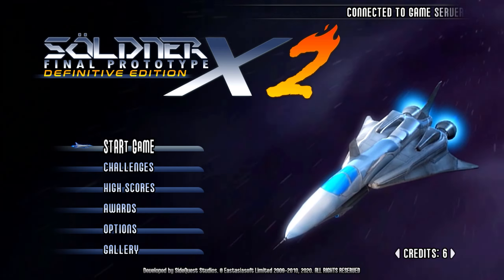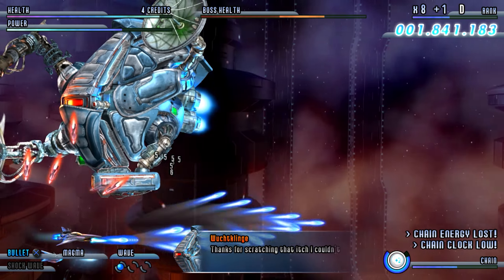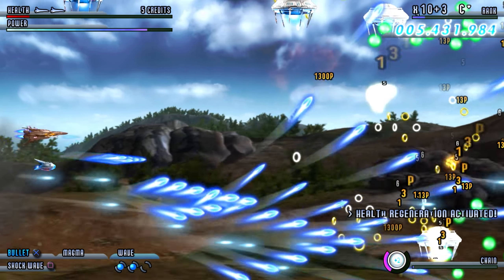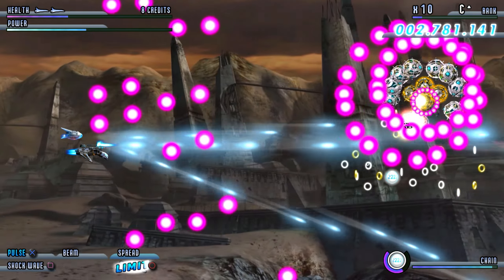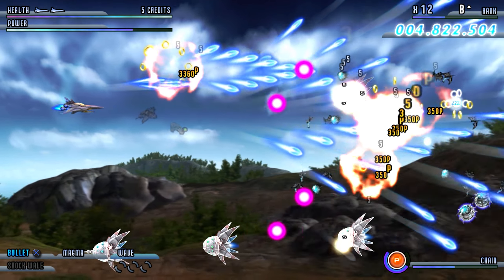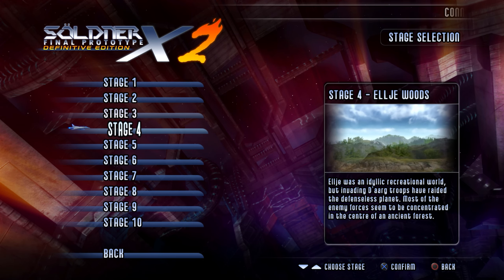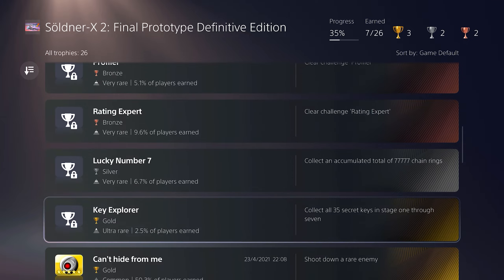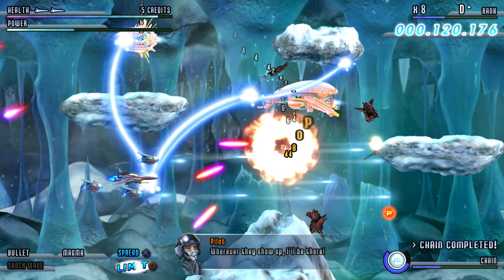Söldner X2: The Ultimate Review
Soldner-X 2: Final Prototype Definitive Edition is a triumphant return to the glory days of the shoot-'em-up (shmup) genre, delivering a carefully crafted and visually stunning experience that stands as a love letter to classic arcade gaming. Developed by SideQuest Studios and published by Eastasiasoft, this definitive edition not only compiles all the content from the original Soldner-X 2: Final Prototype but also introduces enhancements and refinements that make it the ultimate version of the game. Whether you're a veteran of the series or a newcomer eager to dive into the world of high-octane space shooters, Soldner-X 2 offers something special for every type of player.

At the heart of Soldner-X 2 is a gameplay experience that exemplifies the best aspects of the shmup genre. The game presents a side-scrolling shooter with tight, responsive controls that are essential for navigating the intense, bullet-hell scenarios that await players. Every movement, every shot, and every dodge feels precise, allowing you to weave through waves of enemies and projectiles with skillful finesse. The game's difficulty is well-balanced, offering a smooth progression that ramps up in complexity as you advance through the levels. This makes it accessible for newcomers who are just learning the ropes, while also providing a satisfying challenge for more experienced players looking to master the game.

The gameplay mechanics in Soldner-X 2 are both deep and rewarding. The scoring system, which revolves around chaining kills and maintaining combos, encourages an aggressive playstyle. This creates a thrilling gameplay loop where you're constantly pushing forward, seeking to extend your combo and maximize your score. The game also features a variety of power-ups and ship upgrades, each with its unique advantages, allowing players to tailor their approach to different situations. This adds a layer of strategic depth, as choosing the right power-up at the right time can make all the difference in surviving a particularly tough wave of enemies.

One of the standout features of this definitive edition is the inclusion of "Challenge Mode." This mode offers additional objectives and goals beyond simply surviving the level, such as completing stages within a certain time limit or achieving a specific score threshold. These challenges provide an extra layer of replayability and serve as a great way for players to hone their skills.

Soldner-X 2 is a visual feast, offering some of the most polished and vibrant graphics in the shmup genre. The game’s high-definition visuals are crisp and detailed, with beautifully crafted environments that range from icy asteroid fields to sprawling space stations. Each level is distinct, offering a variety of visual themes that keep the experience fresh and engaging as you progress. The attention to detail in the backgrounds is remarkable, with dynamic elements that react to the action on-screen, adding to the sense of immersion.

The enemy designs are another highlight, with a wide range of imaginative and varied foes that challenge players with different attack patterns. From smaller, nimble ships that dart across the screen to massive, screen-filling bosses that require strategic thinking to defeat, the variety in enemy design ensures that each encounter feels unique.

Complementing the stunning visuals is an equally impressive soundtrack. The music in Soldner-X 2 perfectly matches the intensity of the gameplay, with high-energy tracks that drive the action forward. The dynamic score shifts in response to the on-screen chaos, heightening the sense of urgency during particularly challenging sections. The sound effects are equally well-executed, with powerful weapon blasts, satisfying explosions, and the constant hum of your ship’s engines all contributing to an immersive audio experience.

Soldner-X 2: Final Prototype Definitive Edition is a shining example of what the shoot-'em-up genre can offer in the modern gaming landscape. With its tight controls, challenging gameplay, stunning visuals, and dynamic soundtrack, the game provides an experience that is both thrilling and deeply satisfying. The additional content and enhancements in this definitive edition make it the best version of the game, offering a comprehensive package that will appeal to both newcomers and longtime fans.

00:00 Introduction
00:32 Soldner X2
00:48 Developers
01:09 Gameplay
01:53 Difficulty
02:15 Gameplay Mechanics
03:00 Challenge Mode
03:28 Graphics
04:05 Enemy Design
04:30 Soundtrack
05:07 Content DLC
05:37 Scoreboards
06:07 Enhancements
07:02 Conclusion